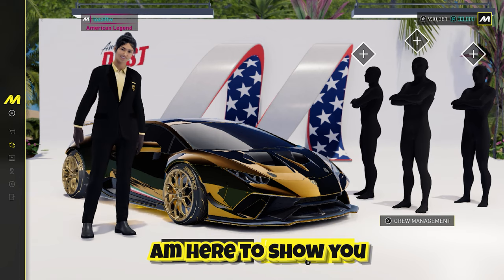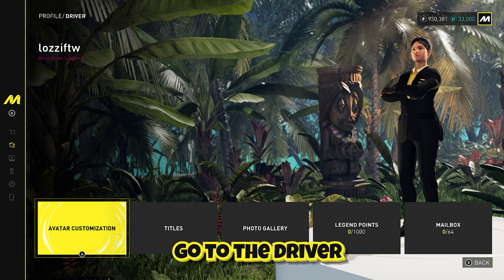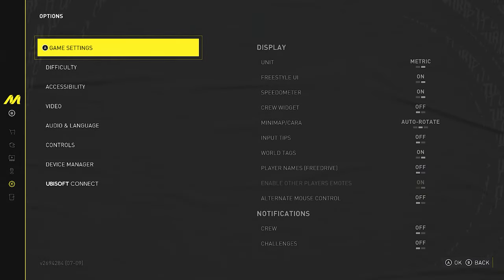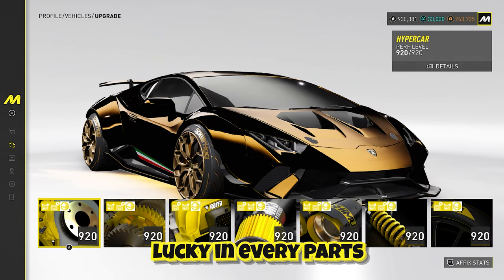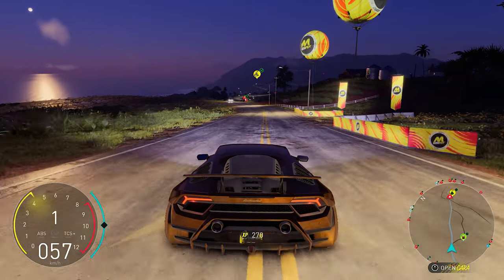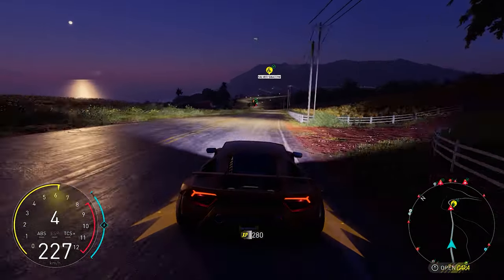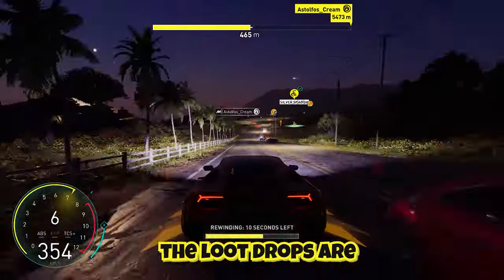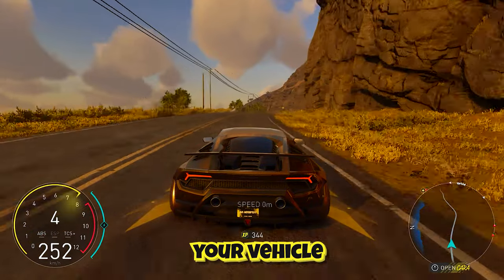50 PARTS IN 5 MINUTES IN THE CREW MOTORFEST [ OUTDATED ]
PARTS GRIND CREW MOTORFEST
CREW MOTORFEST GLITCH
CREW MOTORFEST ESCAPE
PEACOCK FLATS ESCAPE
ESCAPE GLITCH
REWIND GLITCH
PEACOCK FLATS
MONEY GLITCH
XP GLITCH
HOW TO GET PARTS IN THE CREW MOTORFEST